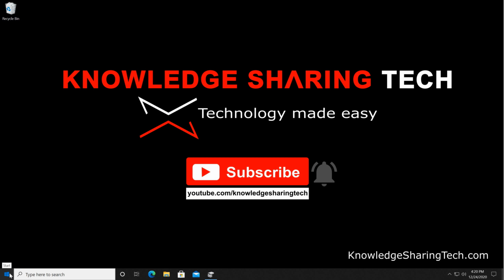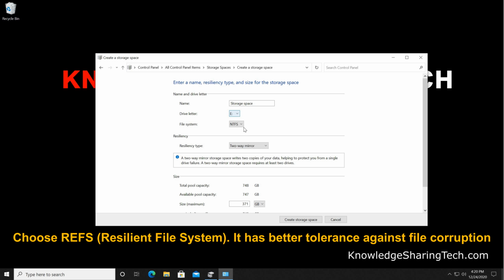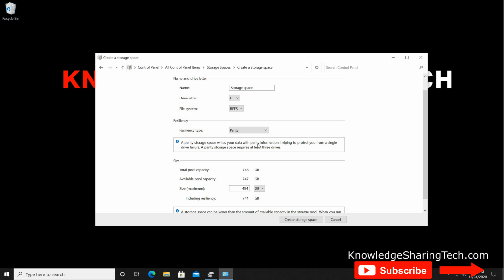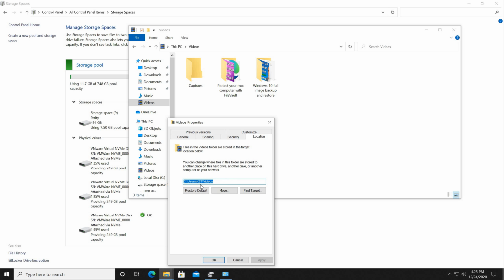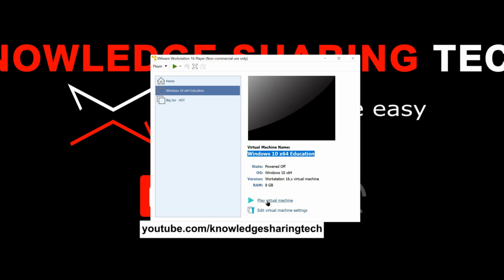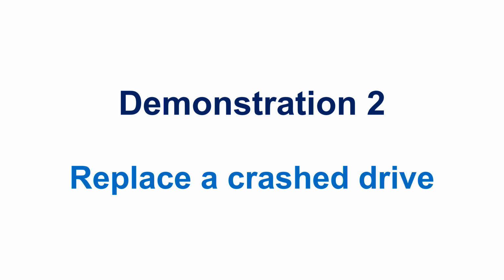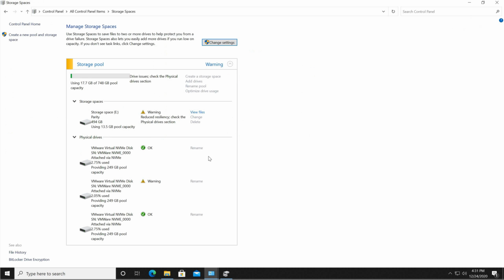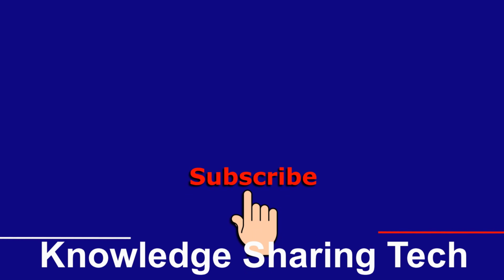Windows 10 Storage Spaces (RAID) // Easy step by step guide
​ Configure RAID in Windows 10 with storage spaces so to create a resilient and fault tolerant drive to put your important data on. I explain resiliency types: Parity, Two-way mirror, Three-way mirror and Simple and I will also touch on REFS (Resilient File System)
I also show how to replace a failed drive without loosing any data.

Recommended SSD drives:
500 GB
1 TB

Chapters: How to configure Storage Spaces in Windows 10:
00:00 Intro
00:10 Animated explanation of Storage Spaces
01:12 Step 1: Add drives & create storage pool
03:27 Step 2: Create Storage Space and move files to it
04:17 Resiliency types explained
06:22 How to move files to the storage space
07:47 Demonstrating a drive crash
09:40 Demonstrating how to replace a crashed drive
12:38 Thanks

Follow me on:
My websites: